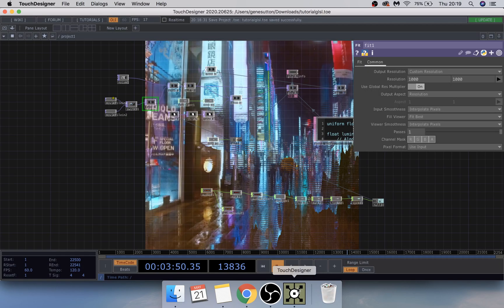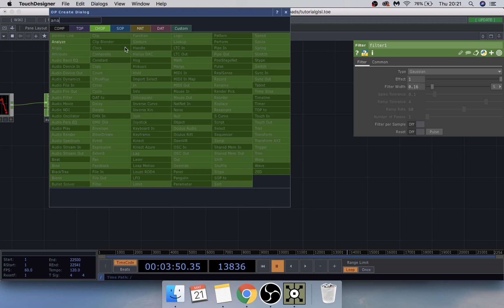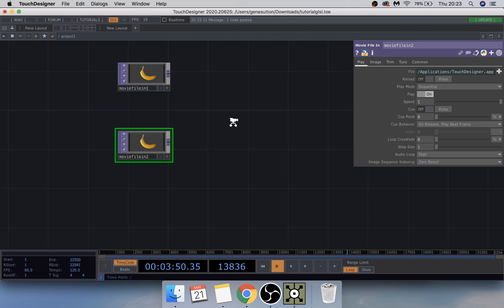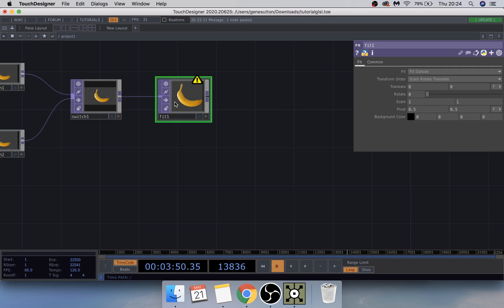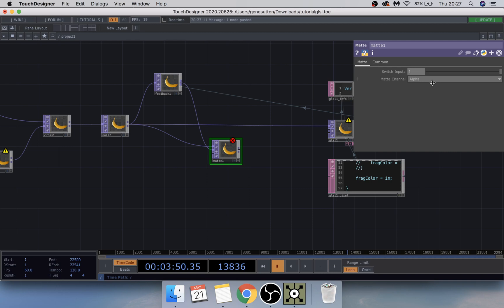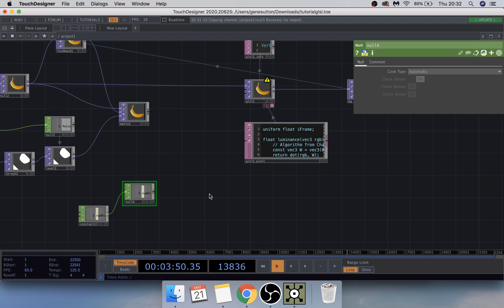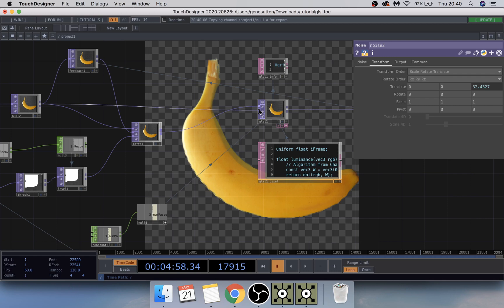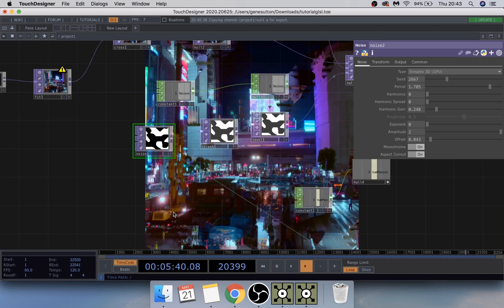TouchDesigner Pixel Sorting Video Effect